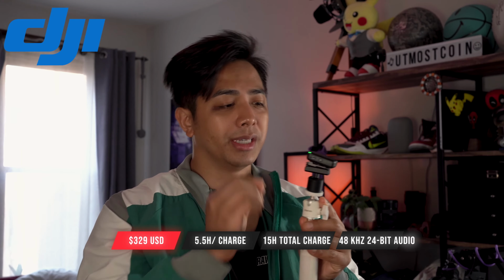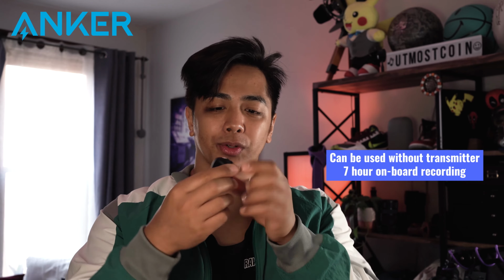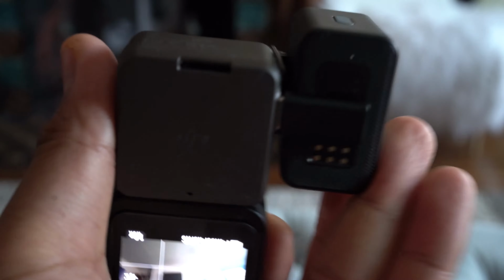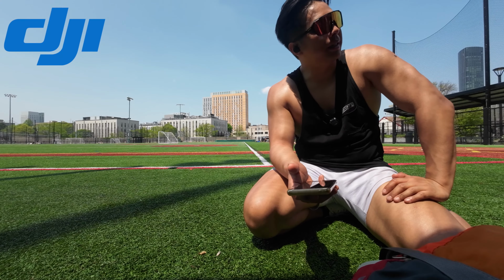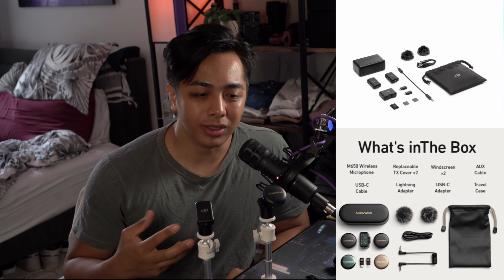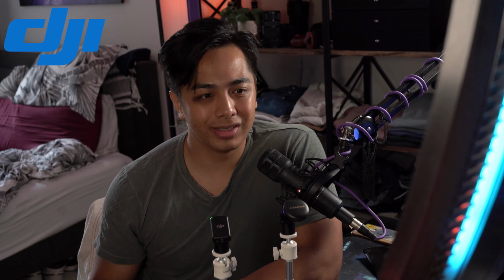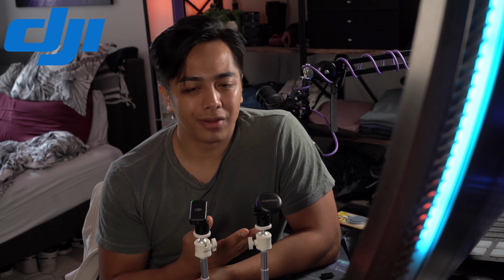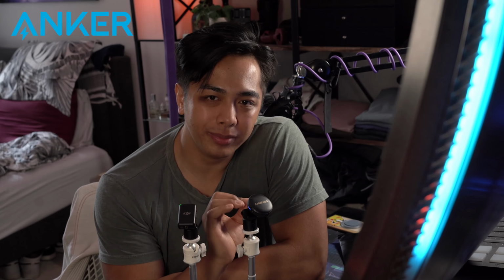Melee of the Mobile Mics - DJI Mic Vs Anker AnkerWork M650 (Comparison Review)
Welcome to our in-depth review of the AnkerWork M650 and DJI Mic, two top contenders in the world of wireless microphones for cameras, iPhones, vlogging, and YouTube videos in 2023.

🎤 Key Highlights:

Anker's AnkerWork M650 - The ultimate wireless mic solution.
DJI Mic - A game-changer for audio quality on the go.
Head-to-head comparison: AnkerWork M650 vs. DJI Mic.
Best wireless microphone options for content creators.
Enhance your vlogs, interviews, and YouTube videos with crystal-clear audio.
The versatility of wireless mics for both camera setups and iPhones.
Our detailed review and comparison will help you make the right choice for your audio needs. Whether you're a seasoned content creator or just starting your vlogging journey, this video has all the answers you need.

🎙️ Don't compromise on sound quality - discover the best wireless microphone for your specific setup.

0:00 Intro and DJI Mic Baseline
3:25 Anker M650 Baseline
7:58 Active Tests
10:47 Distance Tests
13:40 Anker Noise Reduction
14:31 In the Box + 3.5 mm connection
16:10 DJI's transmitter
17:55 Anker's Presentation
20:35 DJI Muting
21:11 Anker's Dead Cats
22:30 DJI Natural Tones
23:40 Recommendation

Appreciate Ya,

V
🛒Purchase Links
Anker M650
DJI Mic